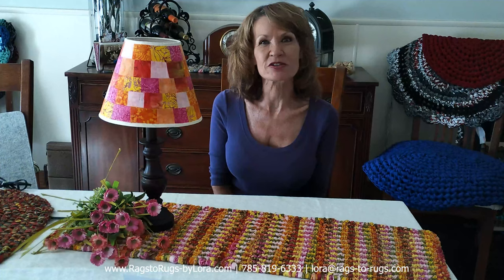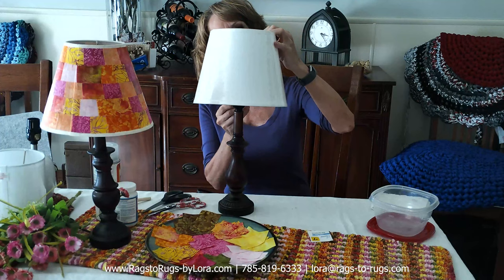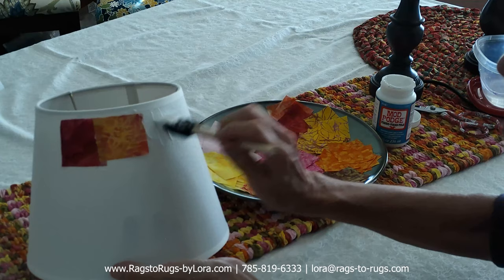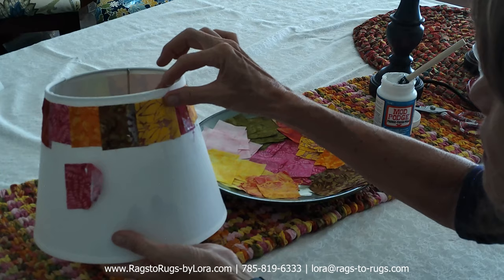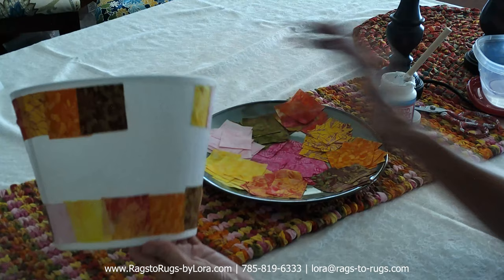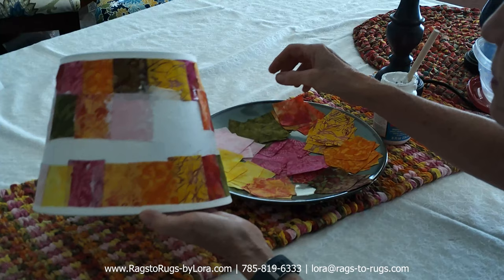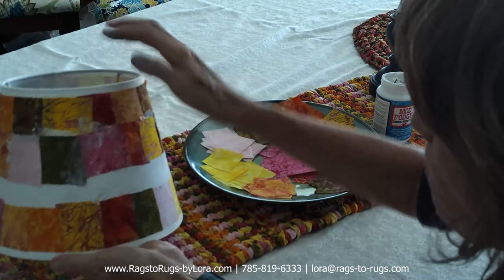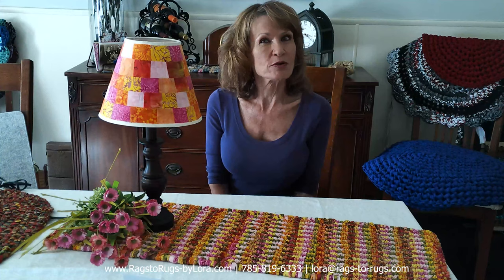"Fabric Scraps" - Patchwork Lampshade!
Follow along with Lora as she creates a Patchwork Lampshade from scrap fabric!

Let's face it! We all have scrap fabric in our sewing/craft rooms.  Let's use it to make some very creative & useful projects!

This video is one of MANY on our YouTube channel to put that scrap fabric to good use!

These lampshades are the perfect touch for ANY room!!
• Consider complimenting the guestroom quilt & crocheted rug you just created with a bedside lampshade from the same fabric!
• Or wrap it up as a very unique nursery gift!
• How about a little girl's birthday present for her Princess bedroom!
• A little boy would love one with a football or baseball added to it!
• How about adding a sports logo & sending it to your favorite nephew for his new dorm room!

SMALL lamps or LARGE ones - this FUN project is sure to draw lots of "Wows!" from anyone entering the room!

Thanks for following us!